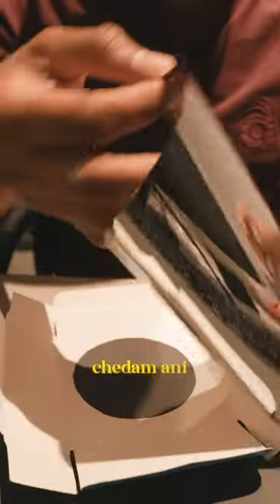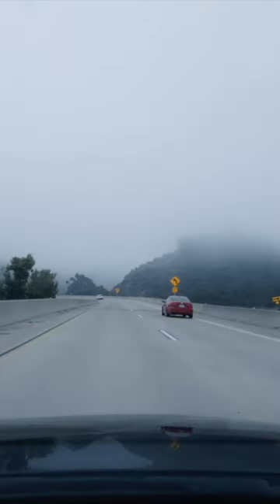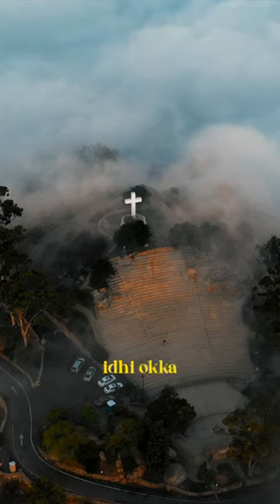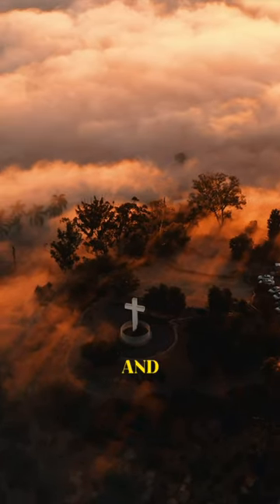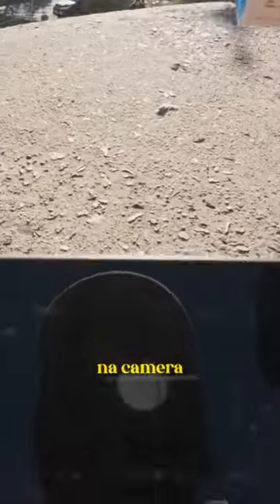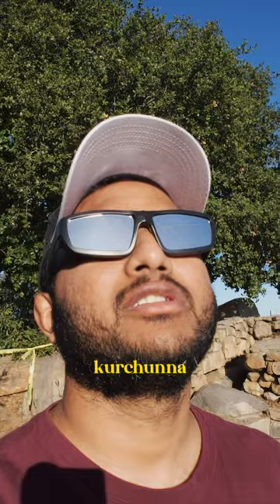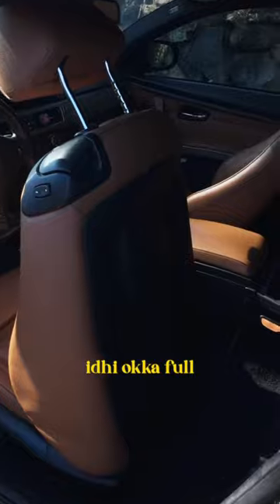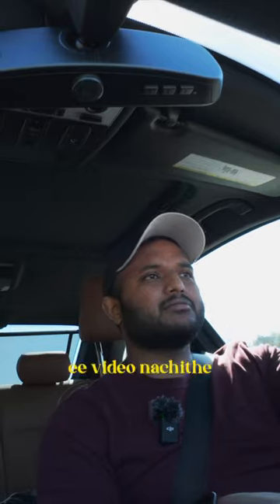Chasing Eclipse #02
Short vlog where I shot solar eclipse!